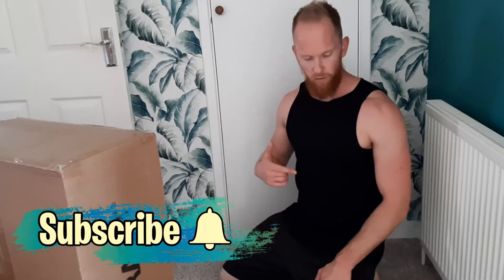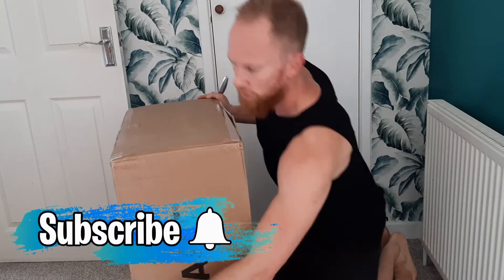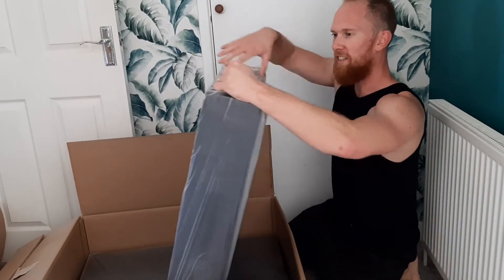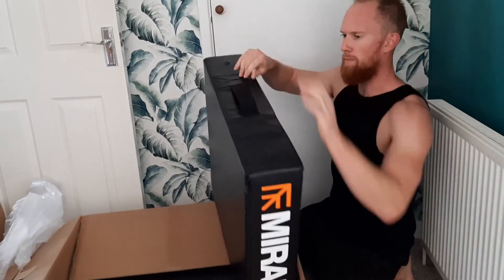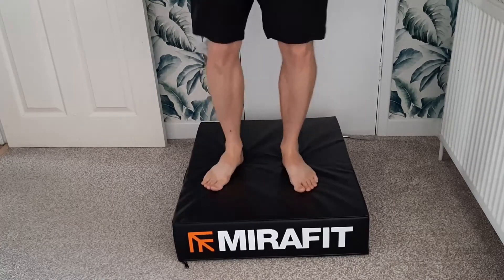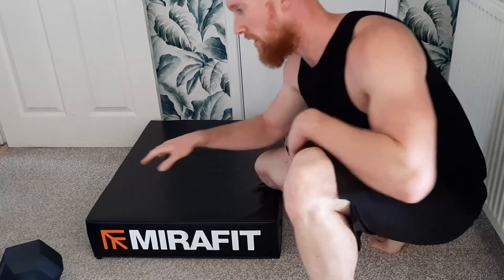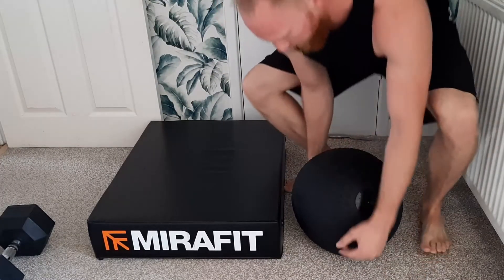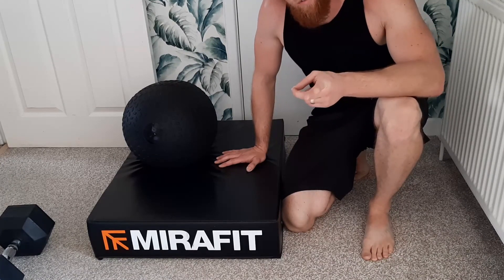MIRAFIT WEIGHTLIFTING DROP PADS - UNBOXING - WHAT YOU WILL GET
In this video i will be uboxing my new Mirafit weightlifting pads finf out what you will get in the box.

Perfect for garage and home gym use .

I am legally blind ( SSI ) due to stargardts eye disease and buying and updating my gym equipment is the best thing ever.

Follow on instagrami ⏬⏬